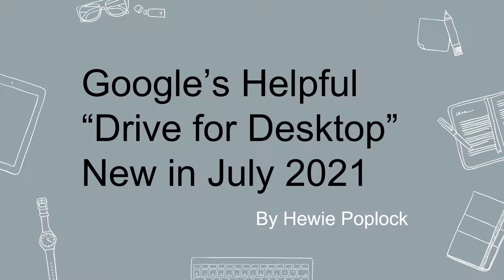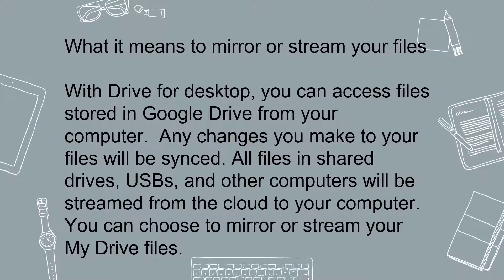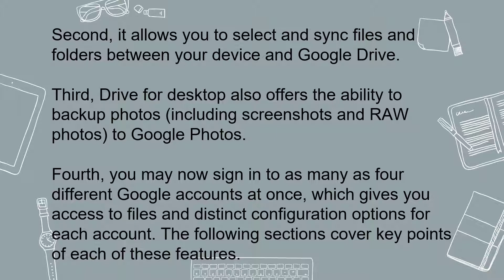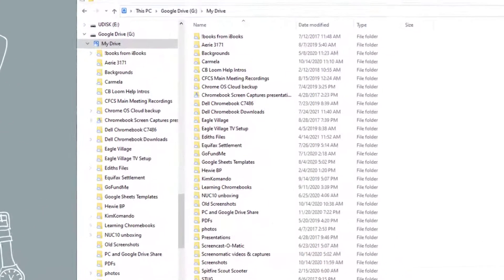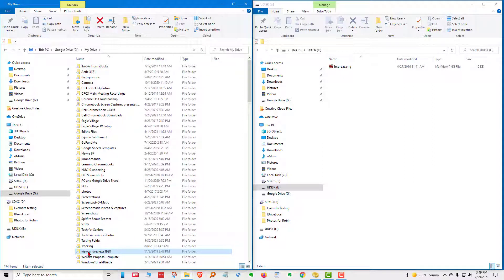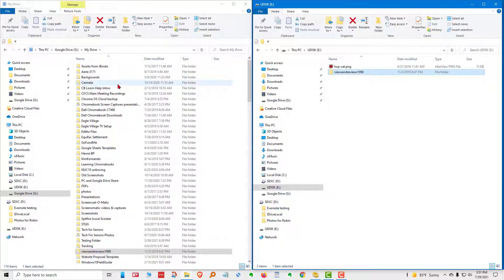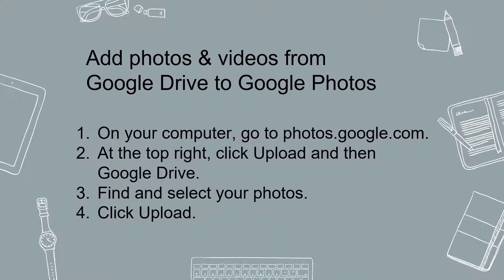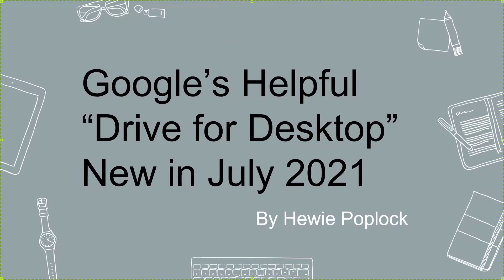Google’s Helpful Drive for Desktop New in July 2021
Google’s Helpful “Drive for Desktop” New in July 2021 by Hewie Poplock

How to use Google's new "Drive for desktop" to keep your files in sync between the cloud and your computer. Syncing is the process of downloading files from the cloud and uploading files from your computer’s hard drive. After syncing, the files on your computer match the files in the cloud. If you edit, delete, or move a file in one location, the same change happens in the other location. That way, your files are always up to date and can be accessed from any device.
This video is part of the August 2, 2021 "Tech for Seniors" meeting.